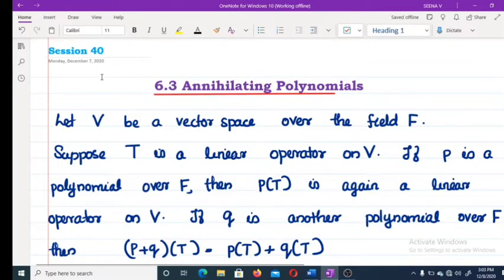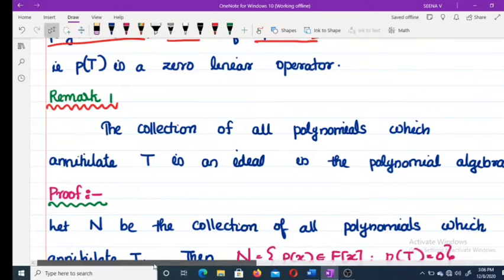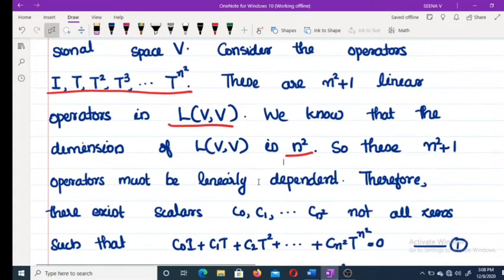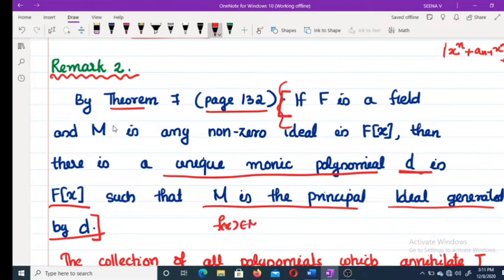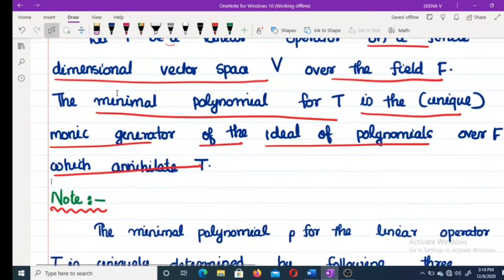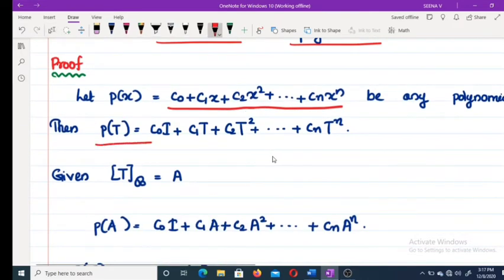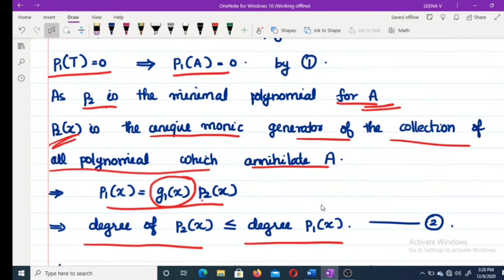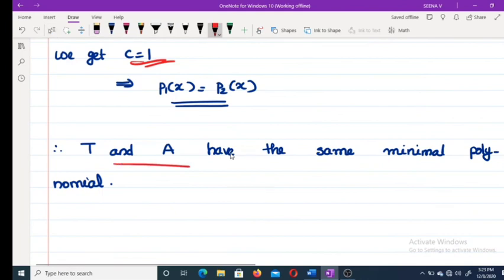Linear Algebra - Session 40